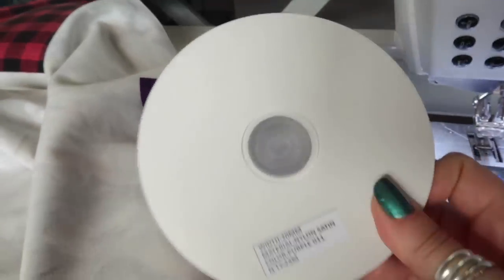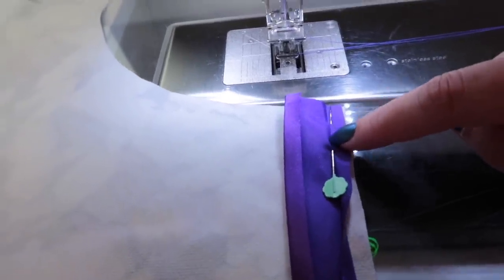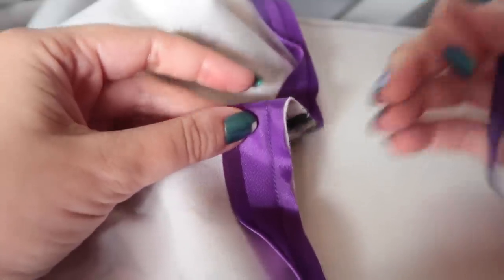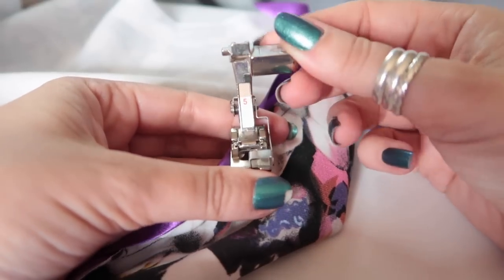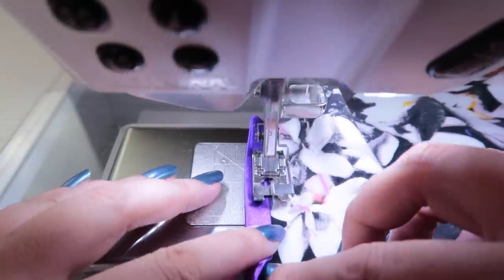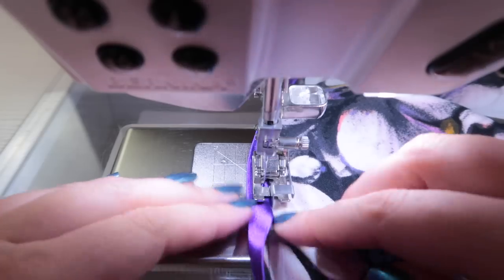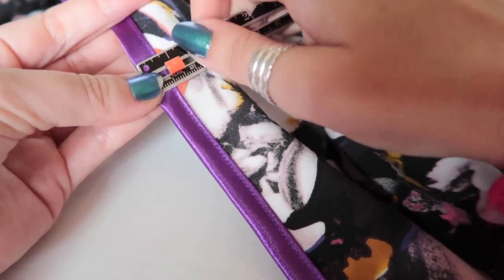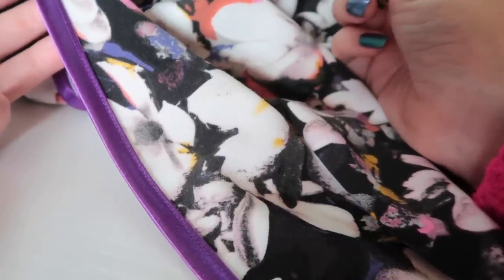How To/How I :: Bias Binding a Raw Edge / Hong Kong Seam Finish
Hey Peeps! Today I'm showing you how I use binding to finish the raw edges of fabric before seaming. This is also called a Hong Kong finish (I believe).

Bias Binding